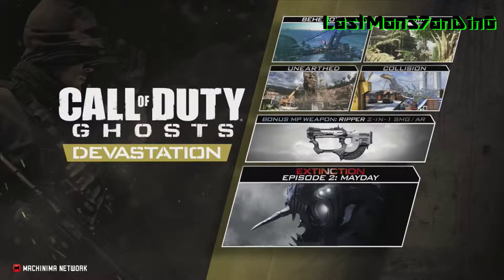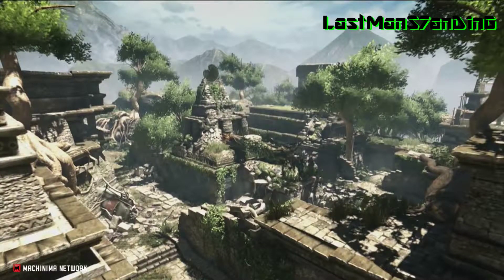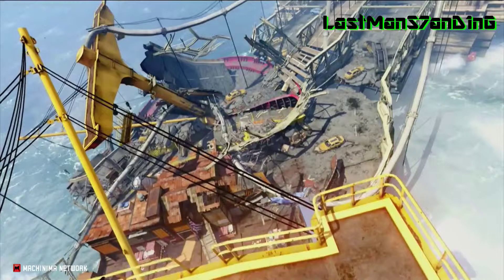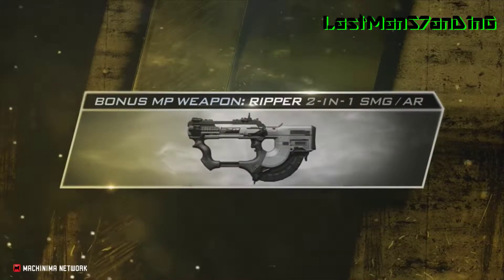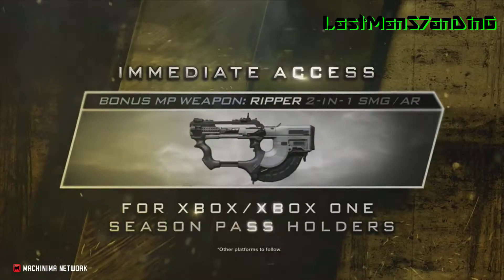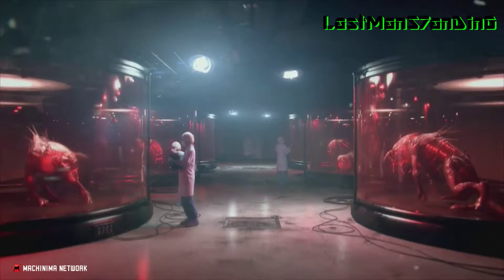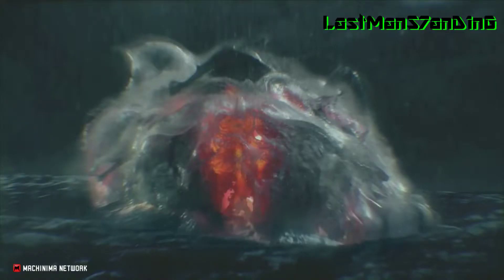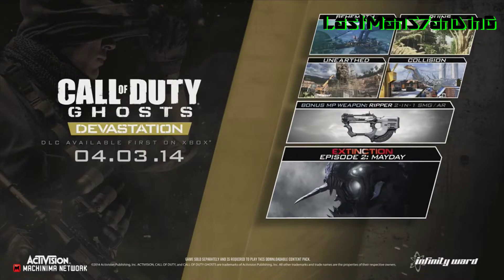Call Of Duty: Ghosts New Devastation DLC Info Breakdown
Hi evryone in this video ill be talking about the new devastation dlc that IW announced today.

Will have gameplay of the new gun Ripper on my channel after this video :^D